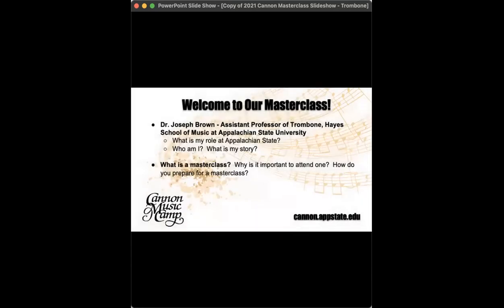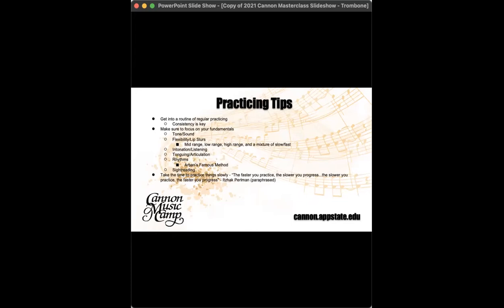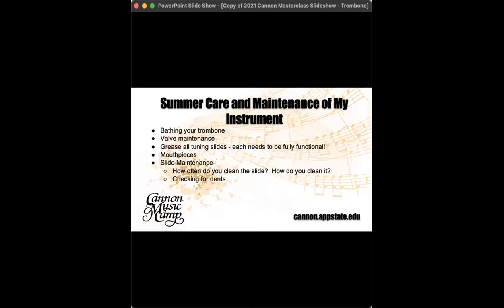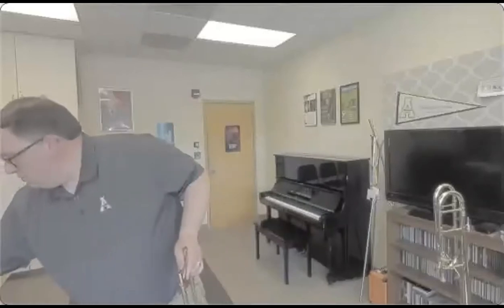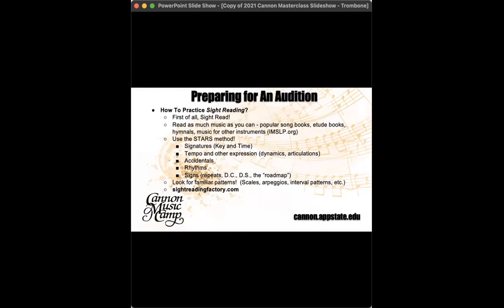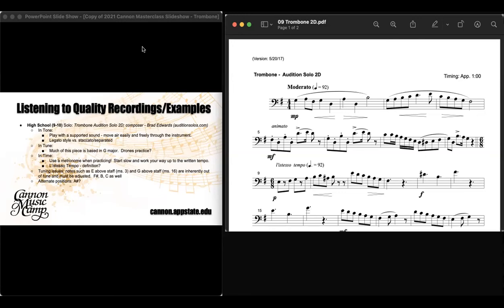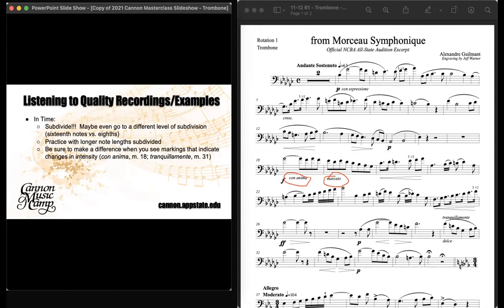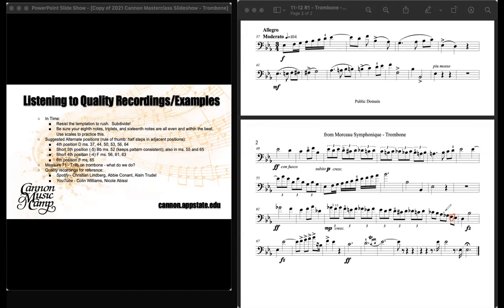Trombone - 2021 Cannon Music Camp Masterclass